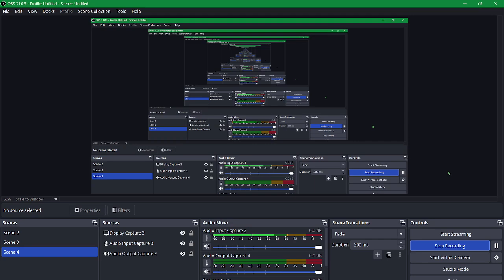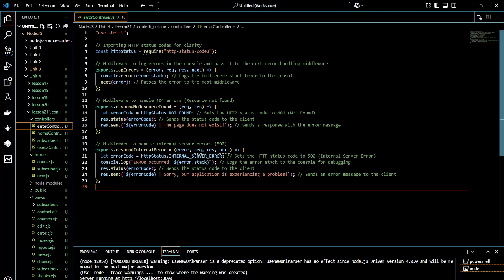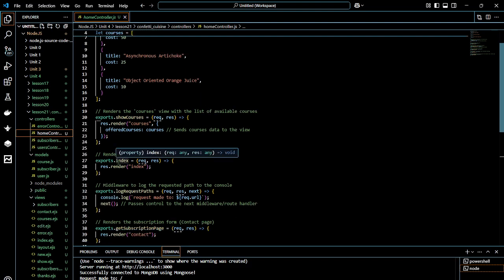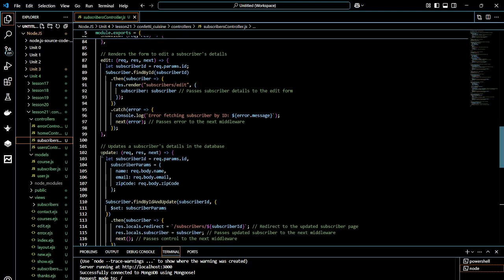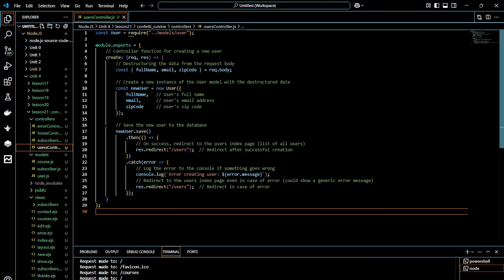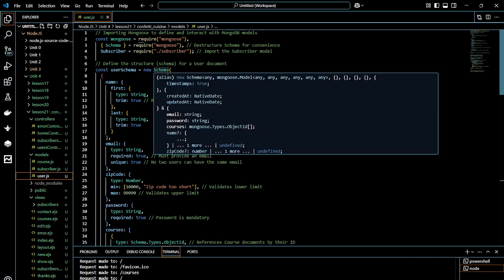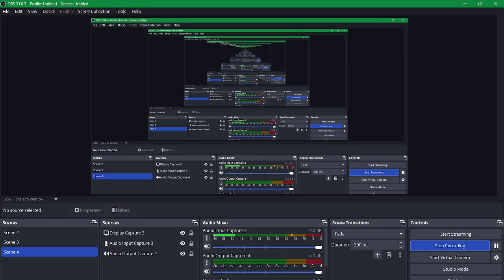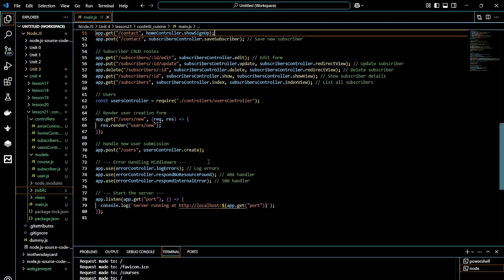Unit 4 Lesson 17-21